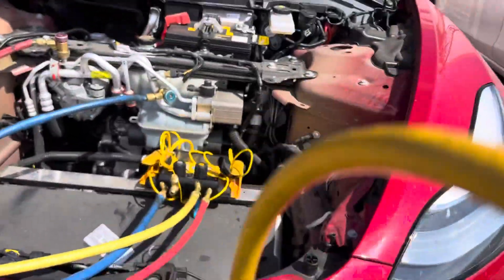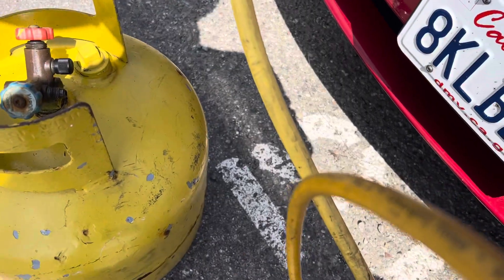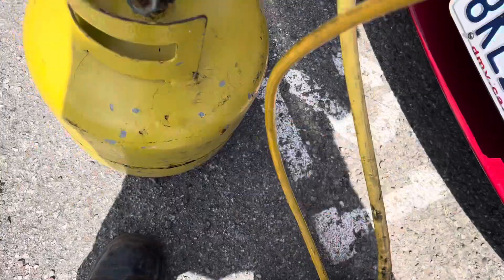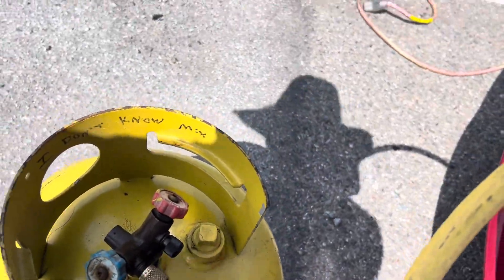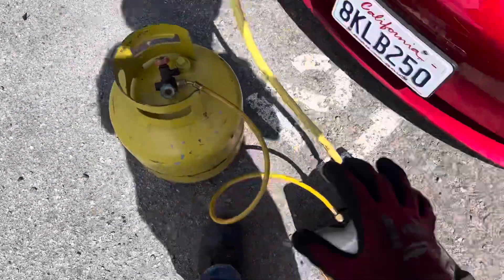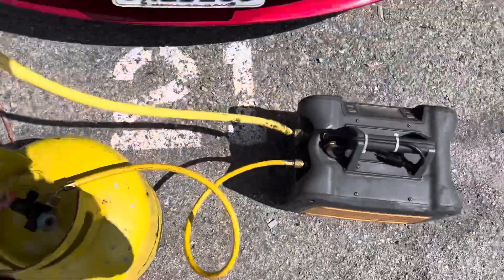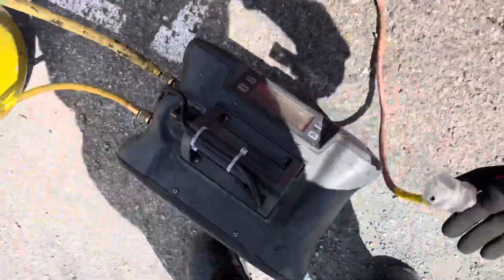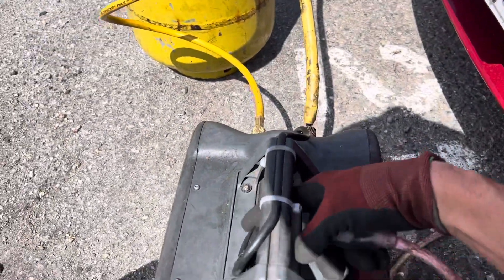RECOVERED CONTAMINATED REFRIGERANT AT TESLA THAT CAME IN TO THIER SHOP.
When a shop is not even confident or qualified to be a shop doing air conditioning because they don’t even know when they’re recovering contaminated, refrigerant contaminating all the refrigerant, and then spreading it around like an STD to every car that they touch afterwards.